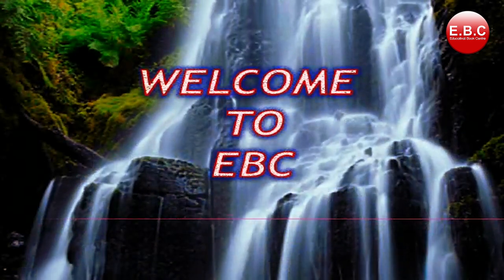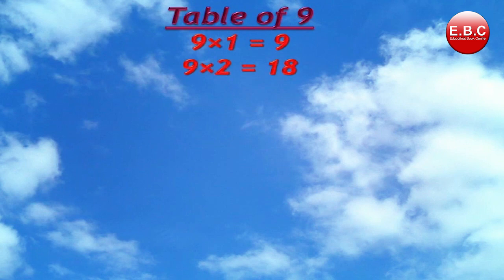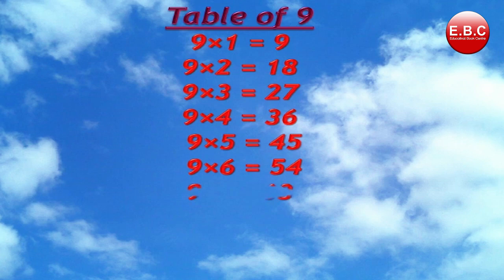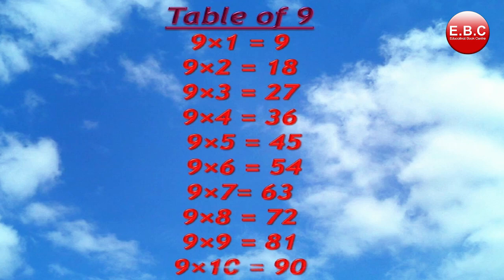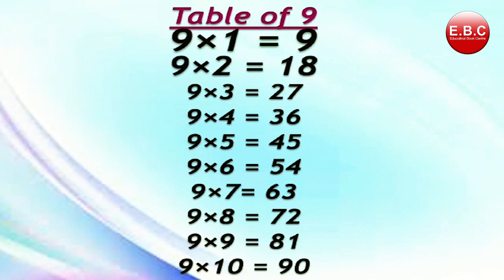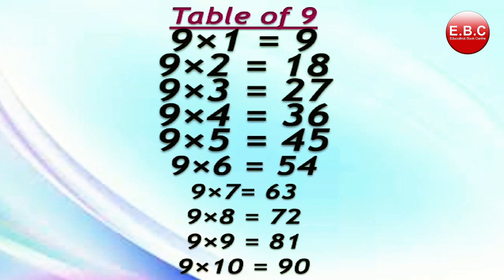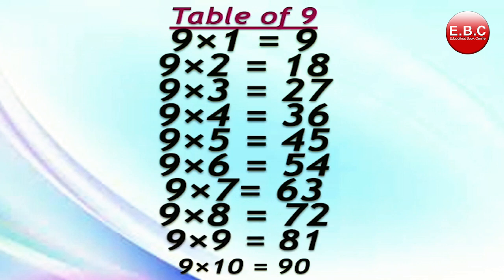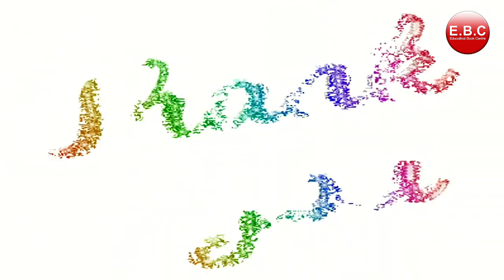Table of 9